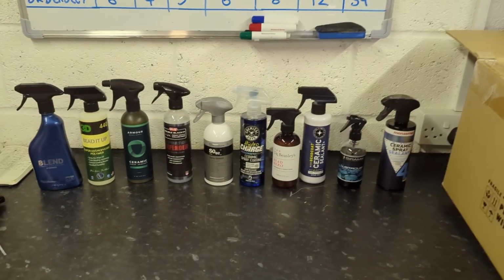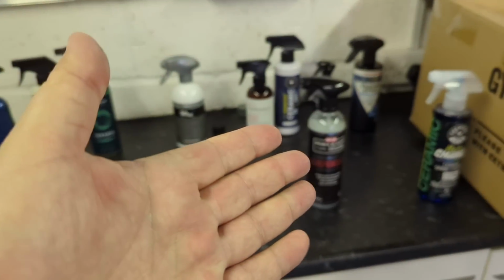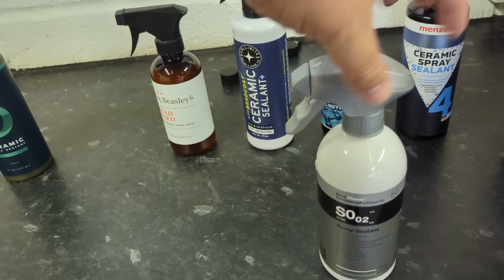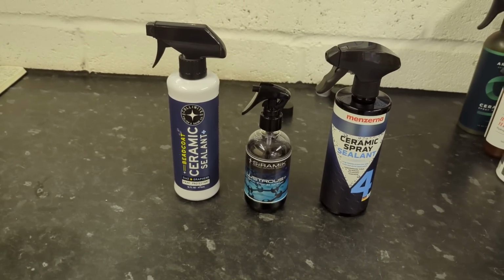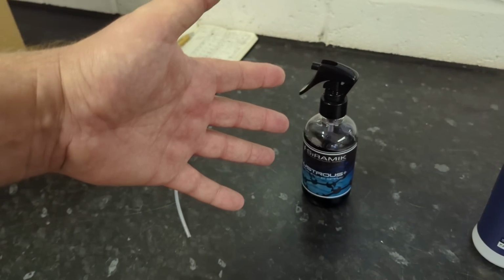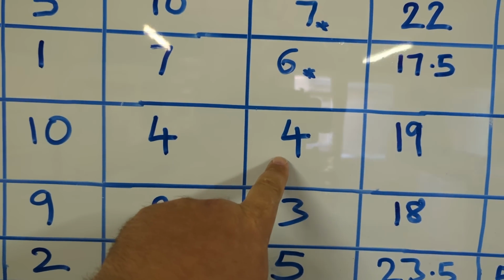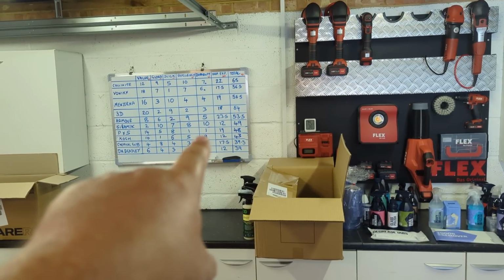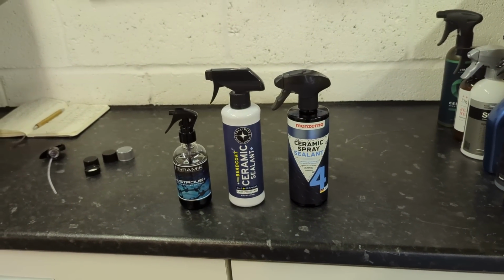Forensic Detailing Ceramic Spray Sealant Best Picks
Dr. Beasley’s Bead Hero Hydrophobic Ceramic Spray

My Main Camera

Bargain Amazon Wash mitts

Recomended Products